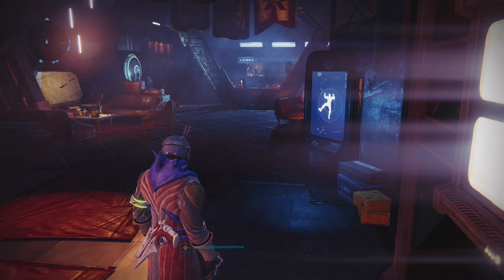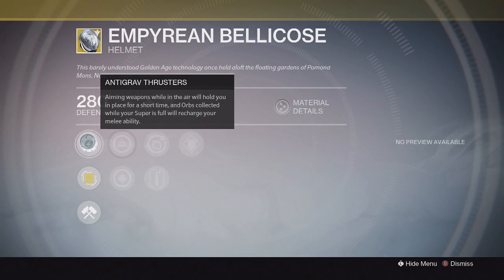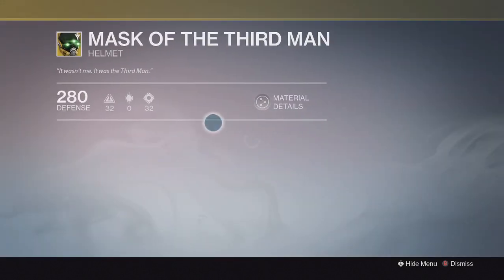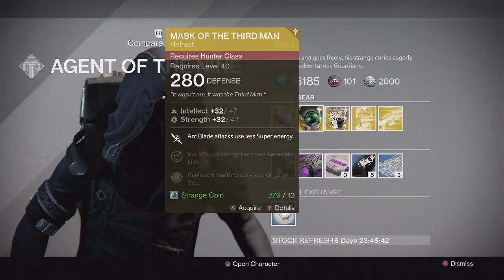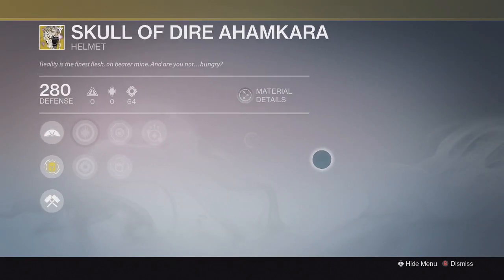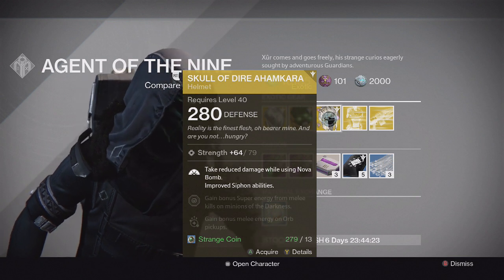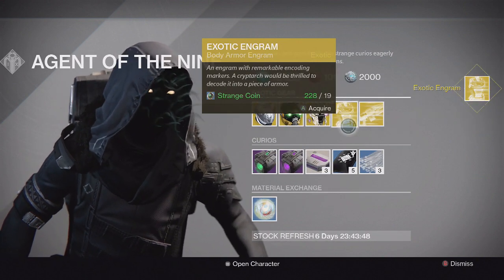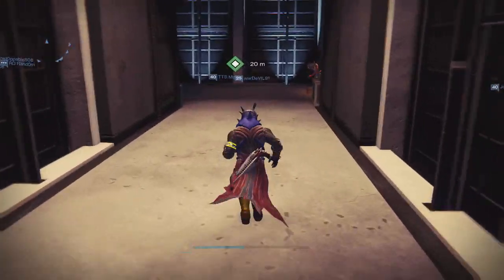Destiny - Xur Year 2 Week 6 - Empyrean Bellicose & Skull of Dire Ahamkara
Xur is a vendor that appears in the tower every Friday who sells exotics, exotic engrams, heavy synths, and a consumable called Three of Coins for strange coins. Here is his location for Week 6 of TTK.